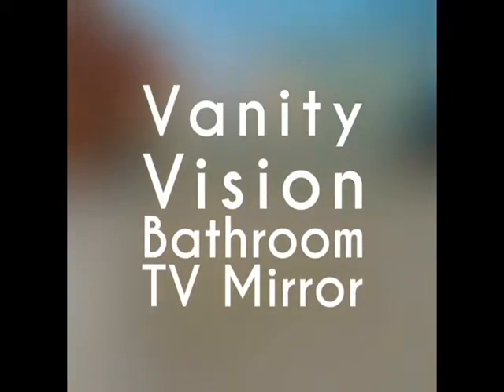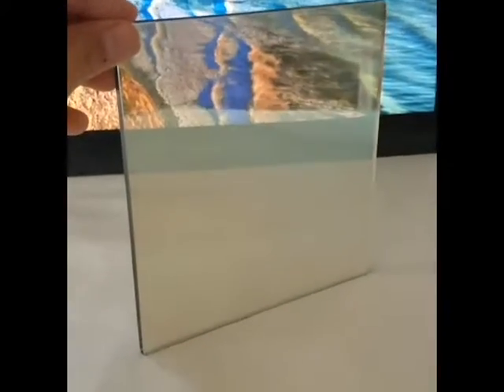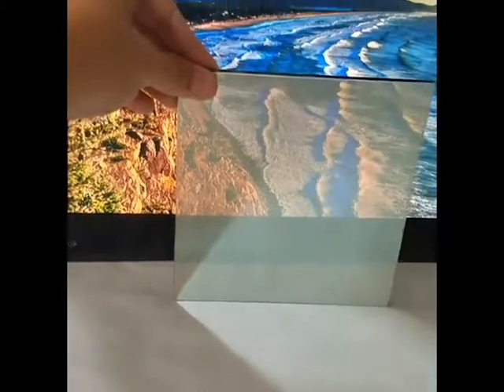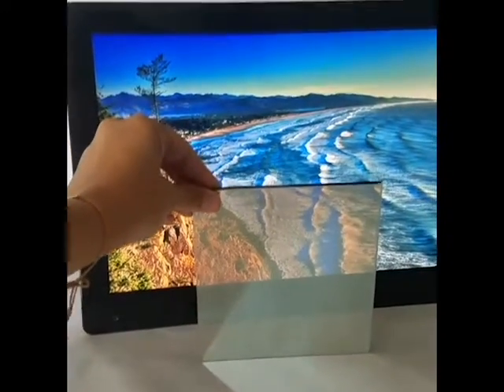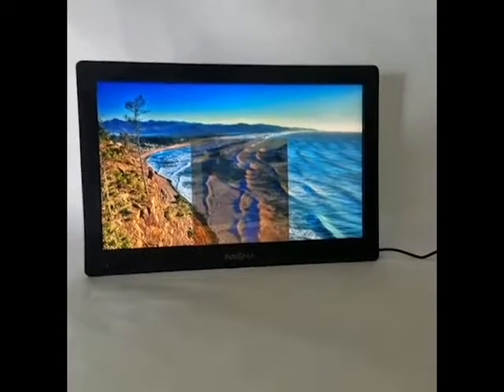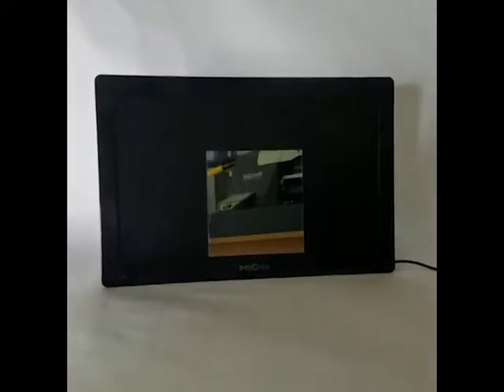Vanity Glass Sample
Demo of our VanityVision mirror sample